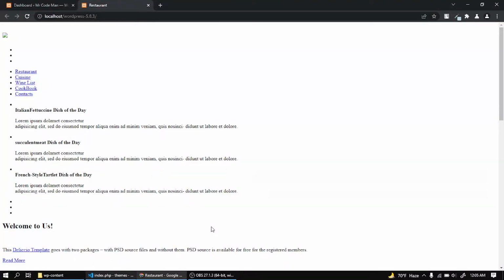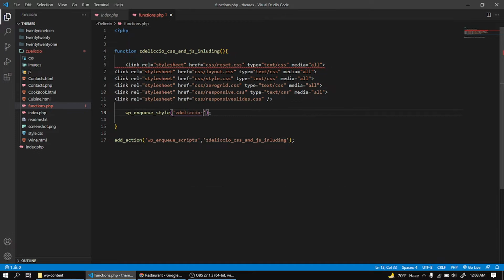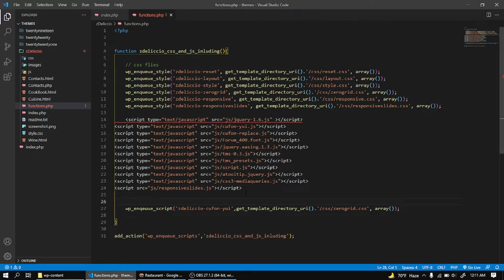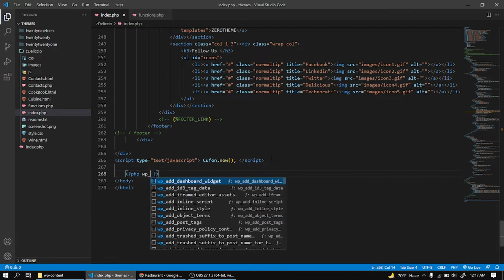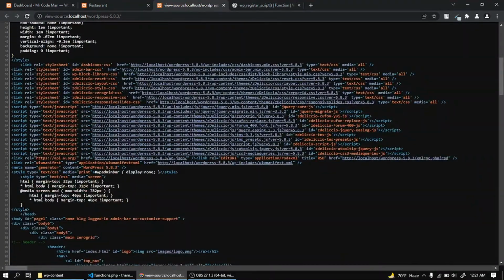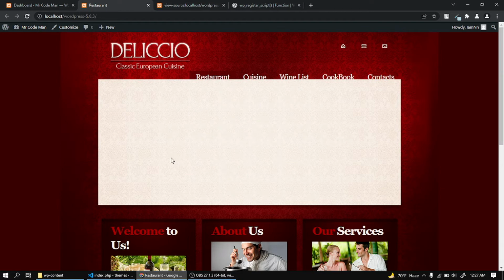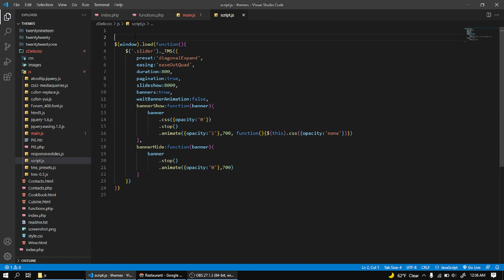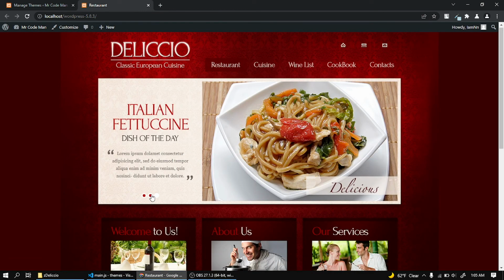CSS & JS files enqueue | WordPress restaurant theme development tutorial [part 3]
In this video, I have discussed how to the restaurant WordPress theme CSS and JS flies enqueue in functions.php file. Firstly, I have created a function and then the function added on add_action() parameter. If you don't know how many parameter has the action hook. The action has four parameter but required two parameter. First parameter is hook name and second is function name parameter. Well, I have talked about it in the video.

The Html template is a restaurant portfolio template. This video is a part of WordPress theme development tutorial and another part videos will be start when this video end.
Hope you will enjoy the video and learn how to convert HTML template to  WordPress theme.